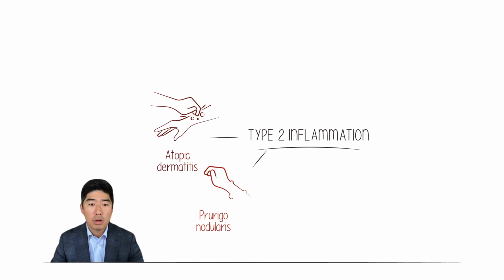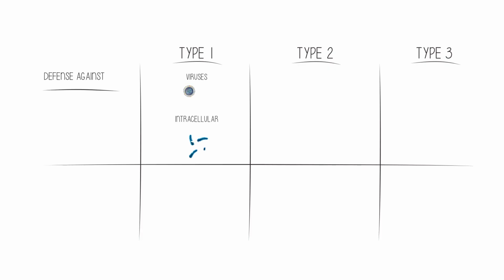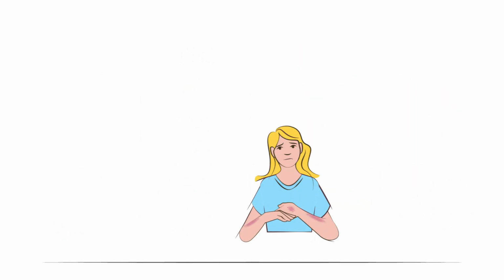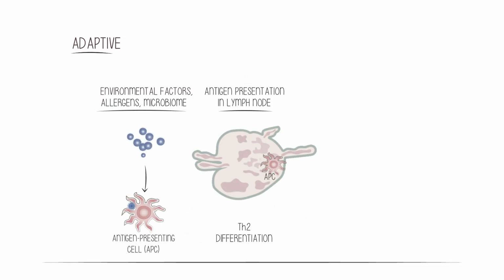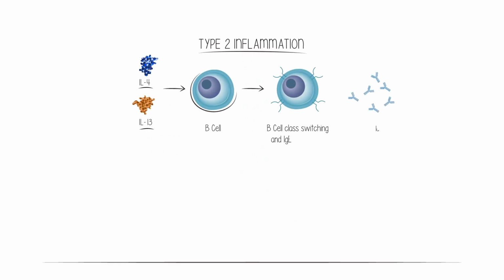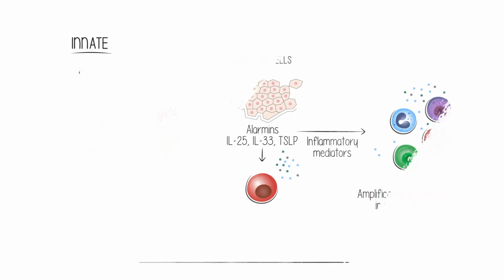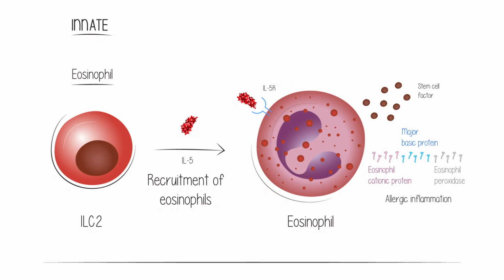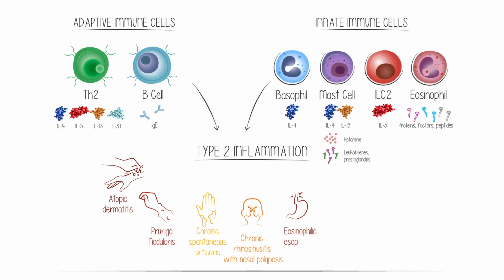The Cellular Players of Type 2 Inflammation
Start your journey with Dr. Kim in the first video as he introduces the key cellular players involved In type 2 inflammation, laying the groundwork for understanding how these processes contribute to diseases like AD, PN, and CSU. This foundational knowledge sets the stage for the deeper exploration of inflammation and its impact on the skin.